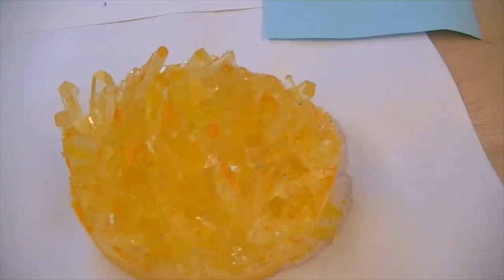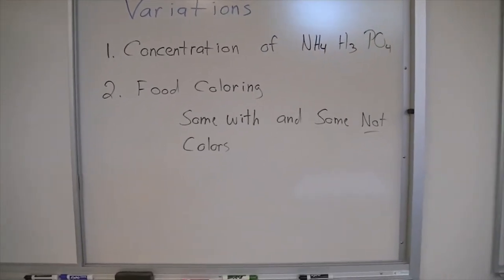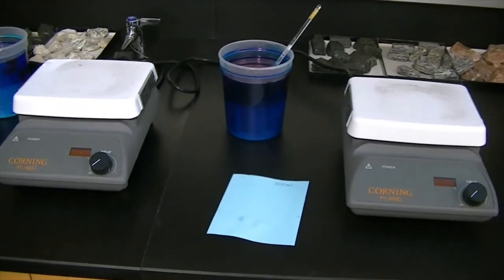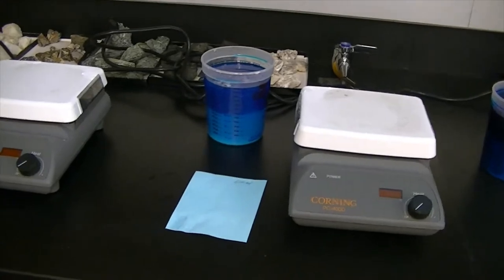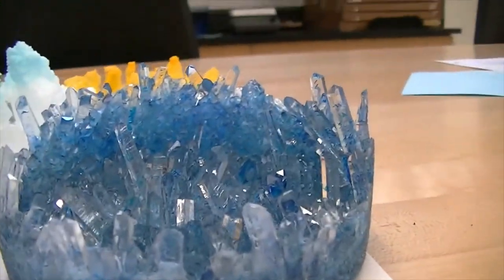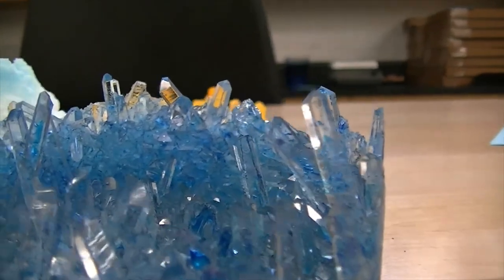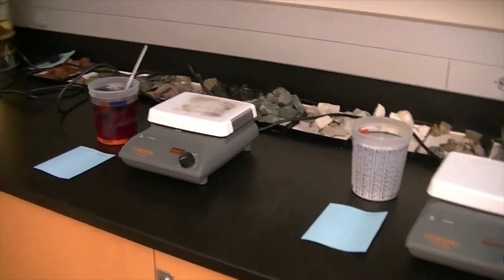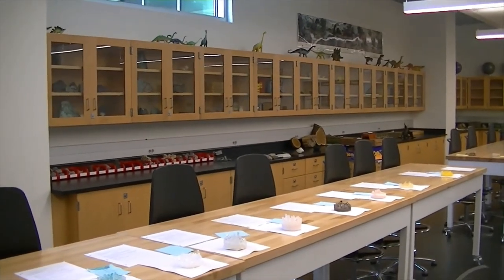Lab 1 Crystal Growth Hypothesis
Golden West College on line C-19 Semester Video of a 1st lab growing crystals and forming a Scientific Hypothesis.